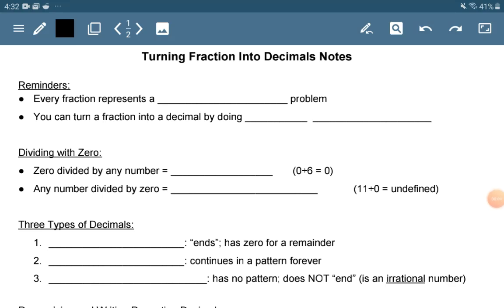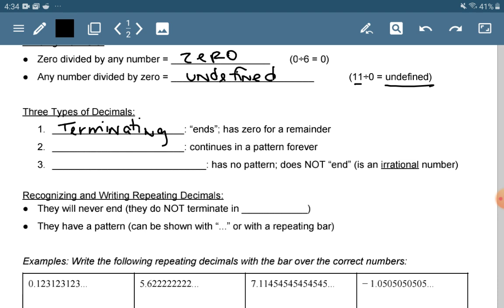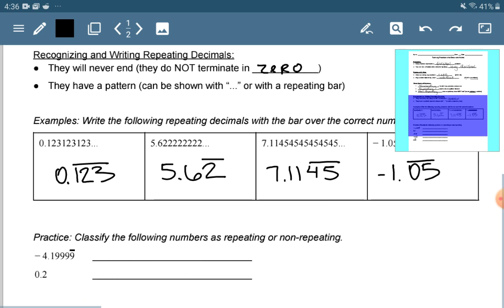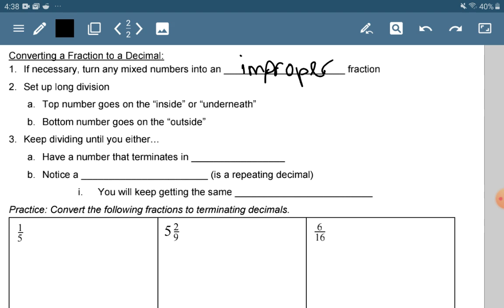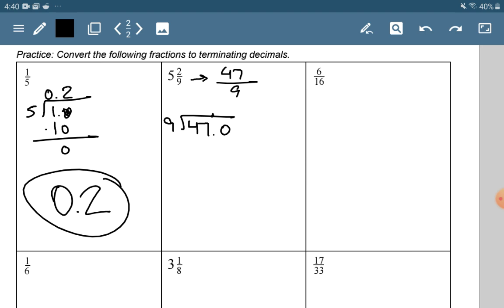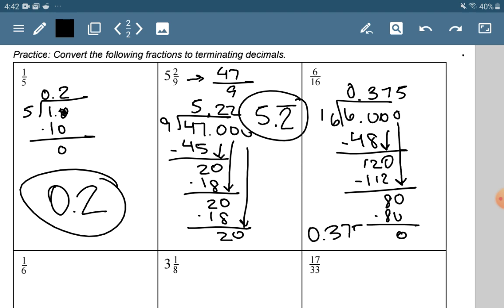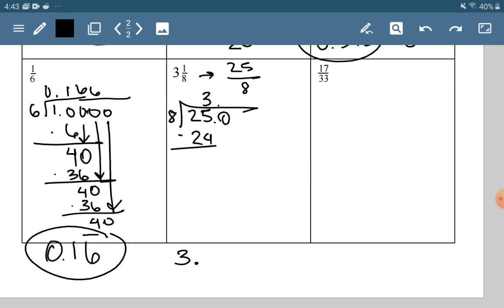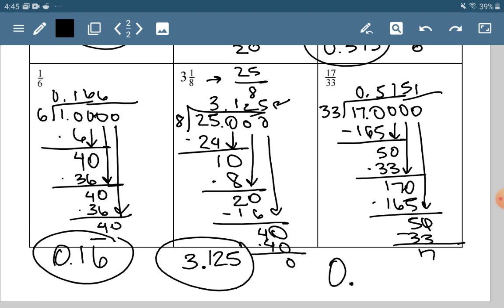Turning Fractions Into Decimals Notes